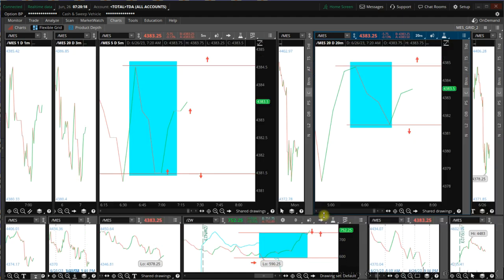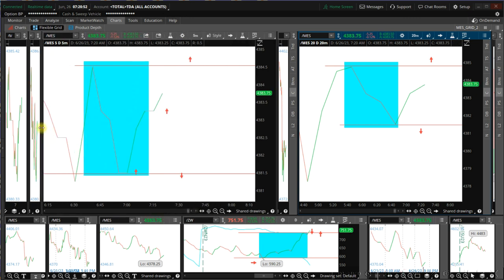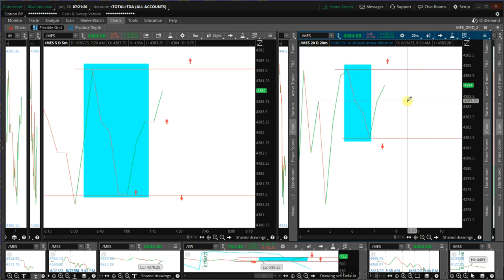6/26/23 sliders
6/26/23 sliders